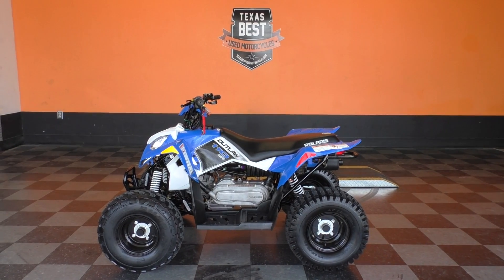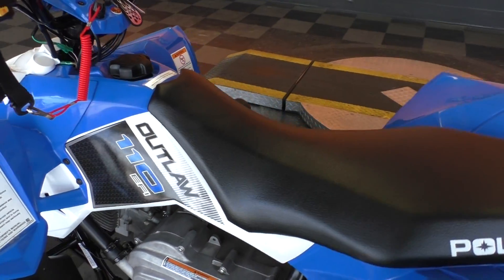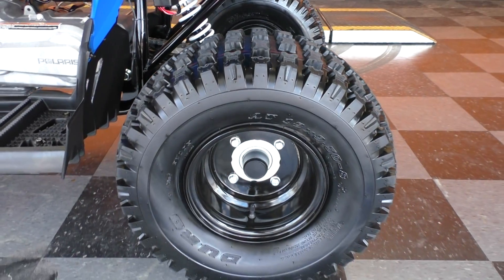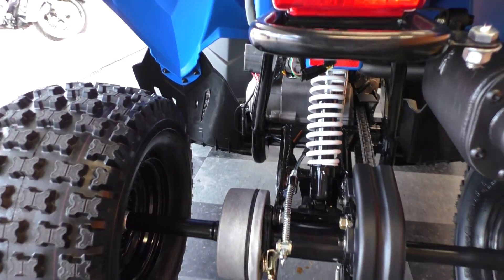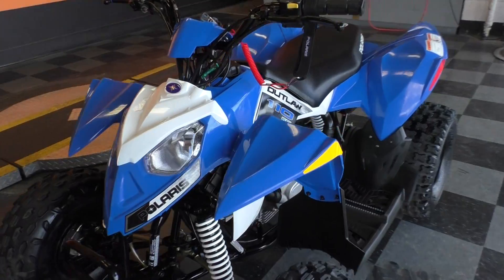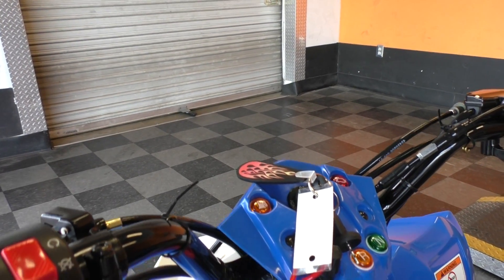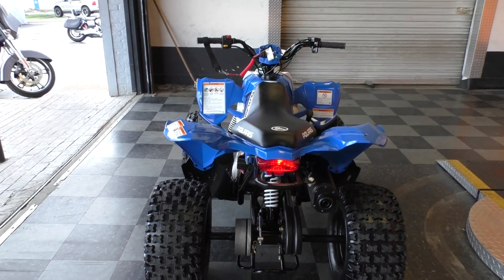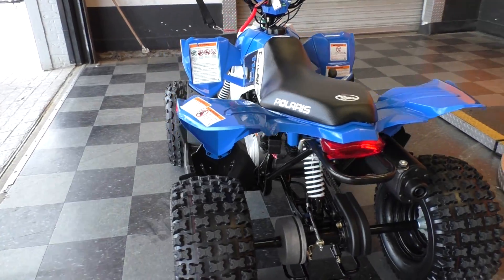004257 - 2016 Polaris Outlaw 110 - Used motorcycles for sale